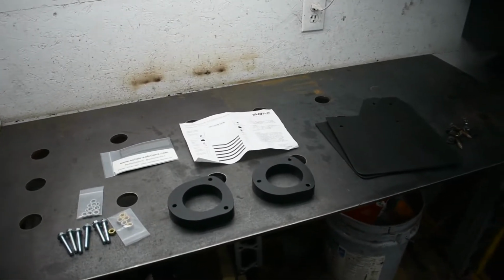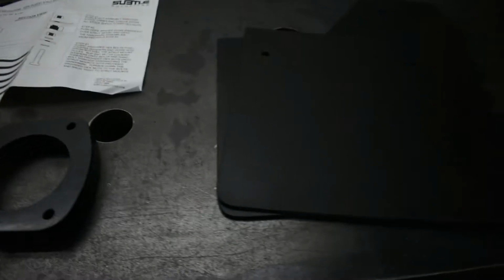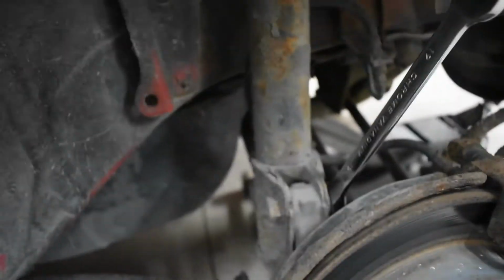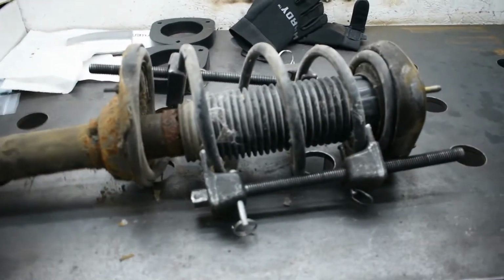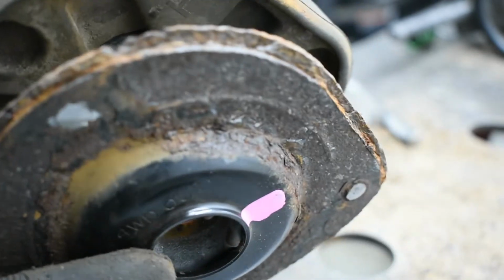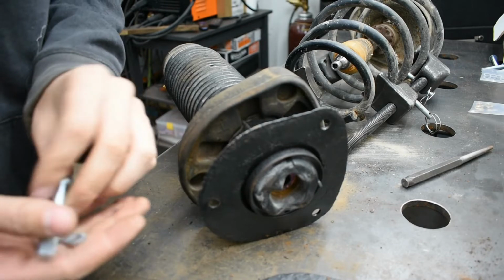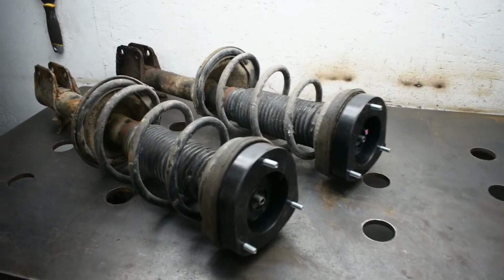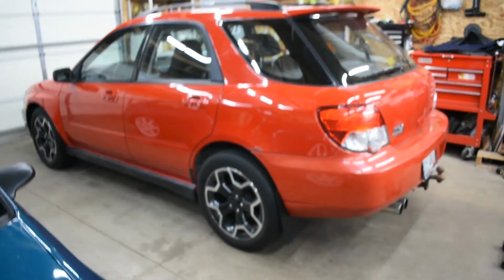Installing SAGGY BUTT SPACERS on my 2004 Subaru WRX wagon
installing spacers on my rear struts